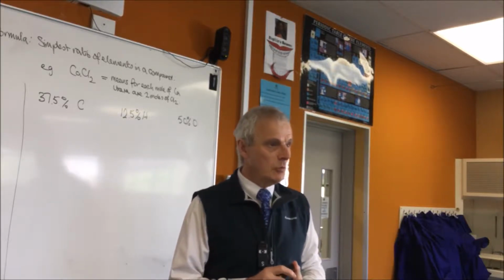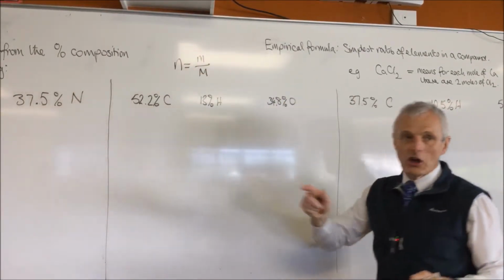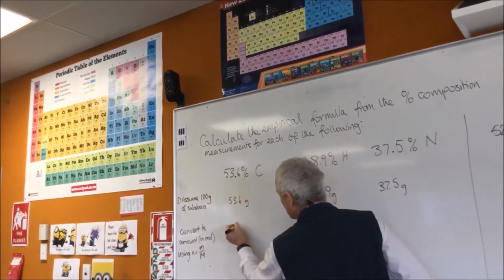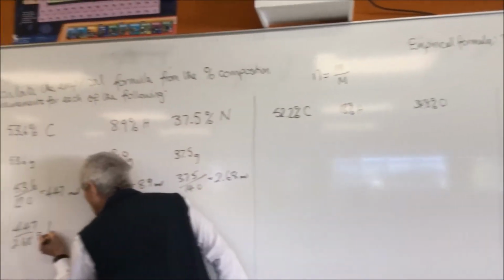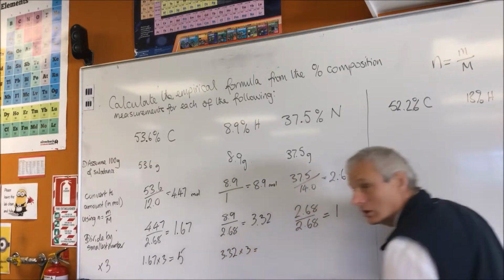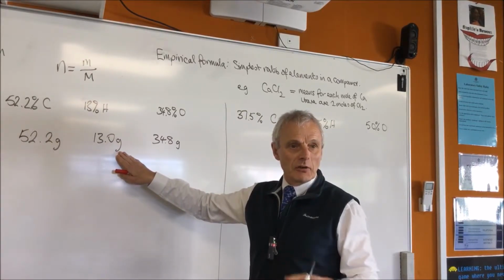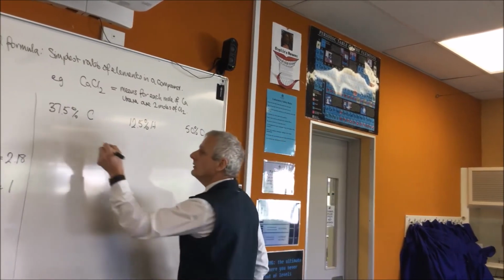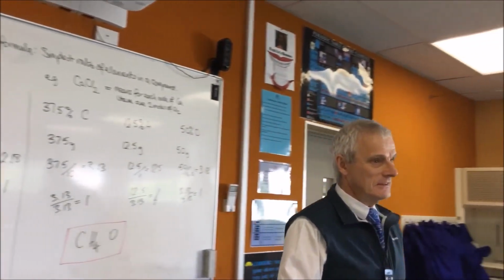AS91161 Quantitative Analysis: Percentage Composition (Part 2)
Three different examples of calculating empirical formula from percentage composition by mass data.